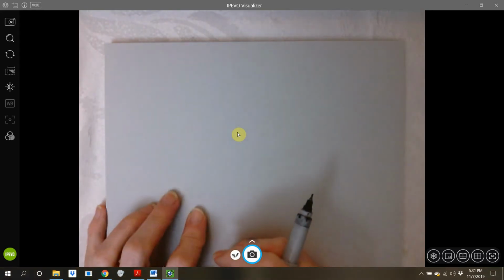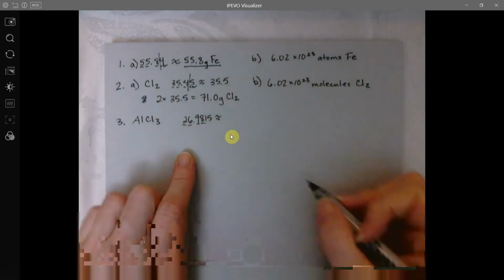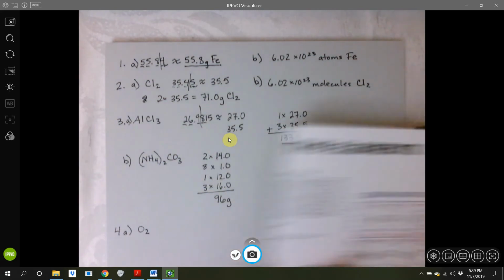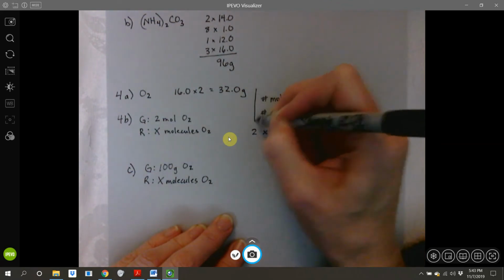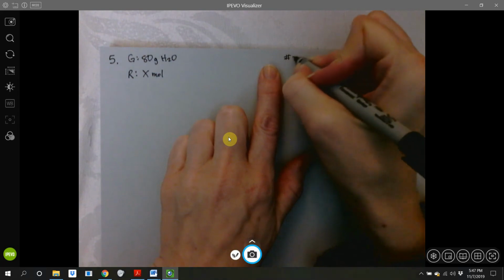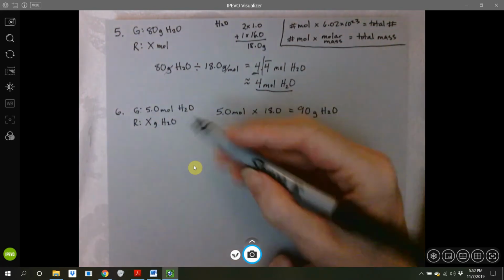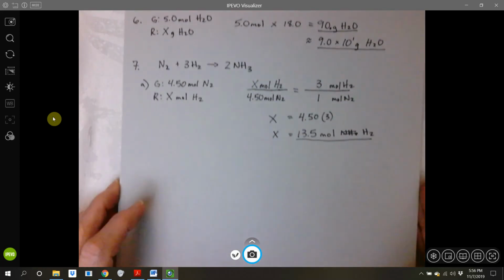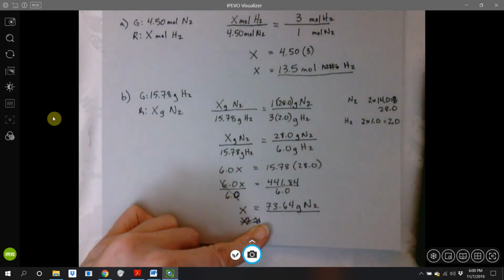SC 4 3 Review Q1-7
Chemistry review for our third unit on the mole Q1-7